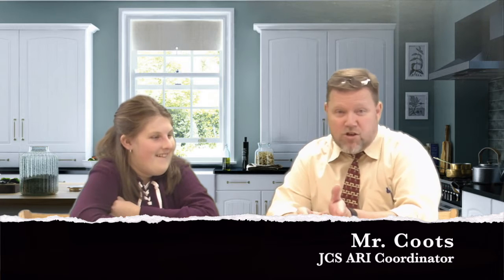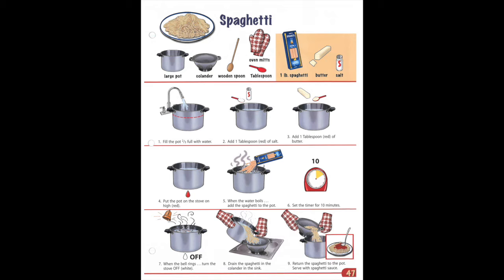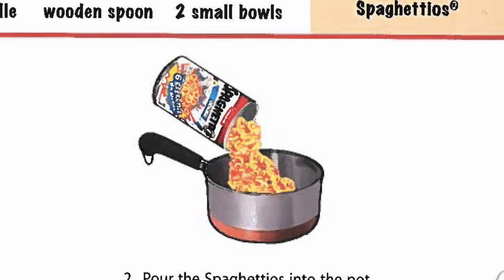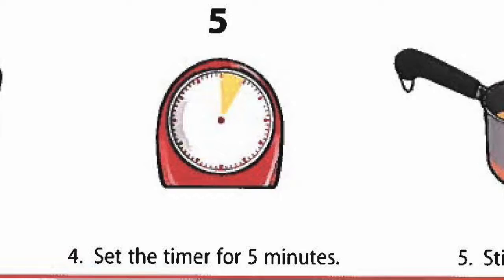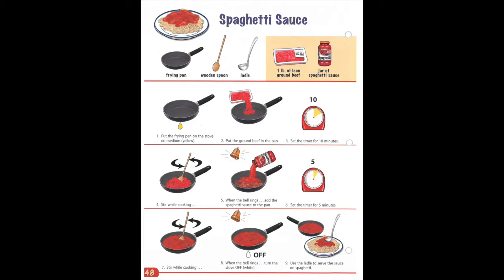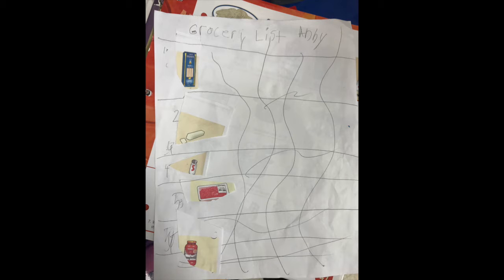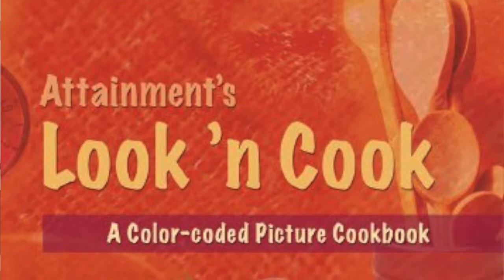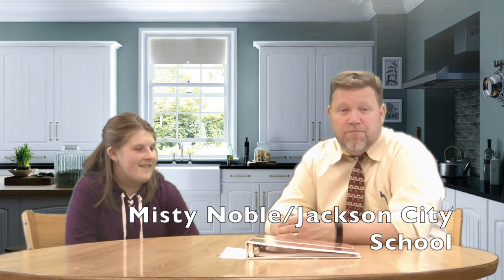ARI Grant Interview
This is part of a couple of ARI Grants that Jackson Independent received this year.  Mrs. Noble's students are using the Look 'n Cook Cookbook to learn life skills and Mr. Coots' students are creating digital media.